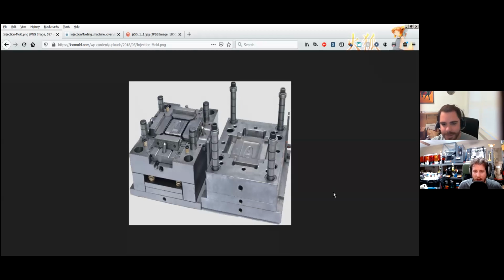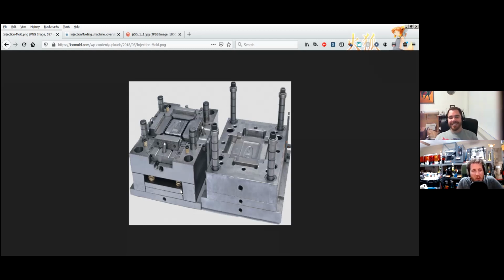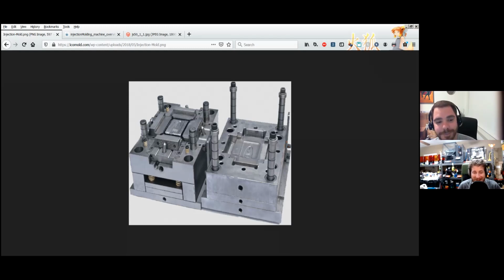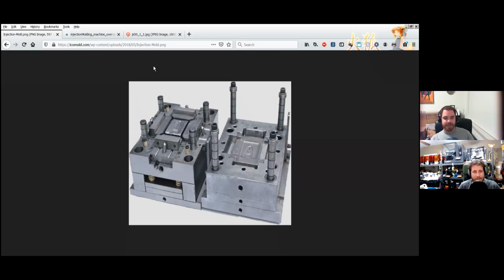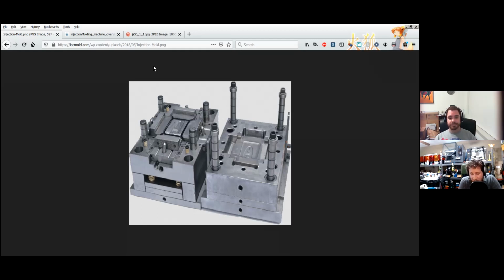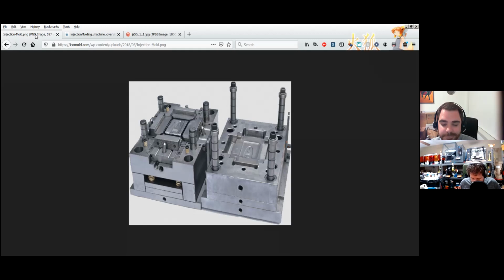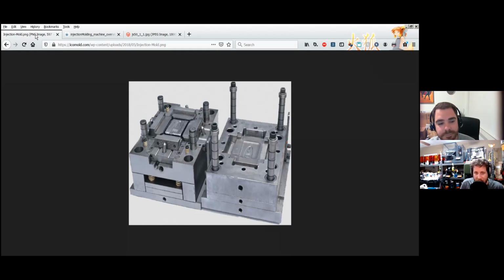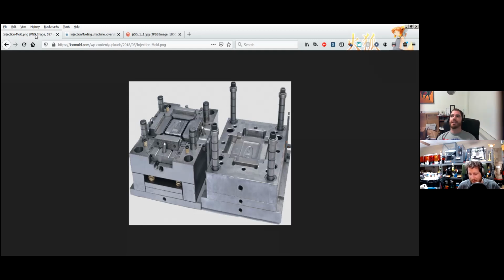Making Awesome #1 3D Printing vs Injection Molding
Making Awesome, supported by 3D Musketeers is a podcast surrounding the trials and tribulations of entrepreneurship, product development, inventing, patenting, and protections. We will also deep dive into technologies to help you get to these steps like 3D Printing, CNC Milling, and Injection Molding.

In this episode we talk about the differences, benefits, and drawbacks to 3D Printing vs. Injection molding. Come, sit, enjoy, and continue making awesome!

Do you have an idea you want to get off the ground? Reach out to the Making Awesome Podcast through and someone will get you set up to be a guest!